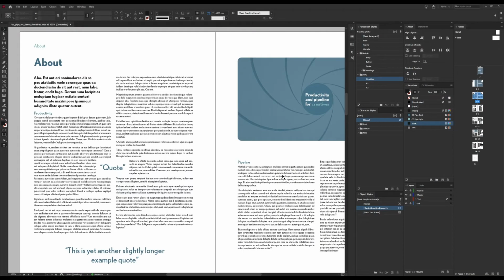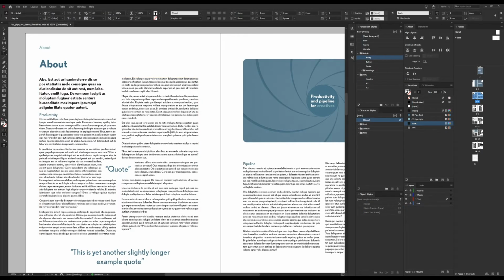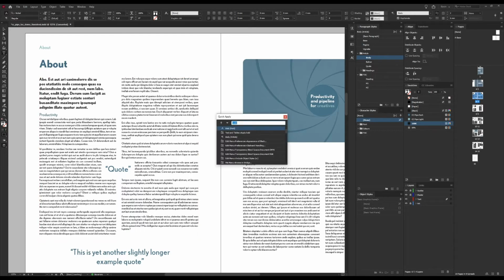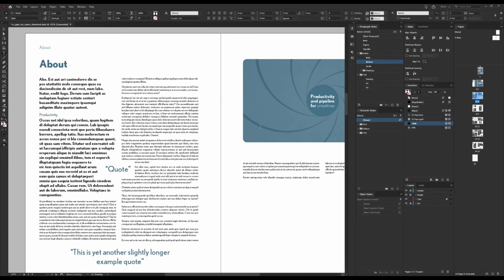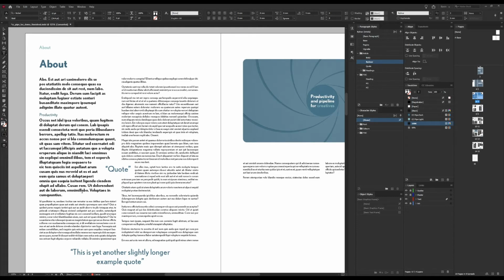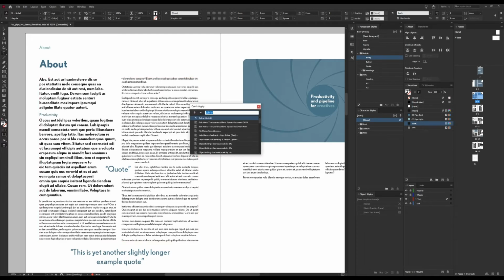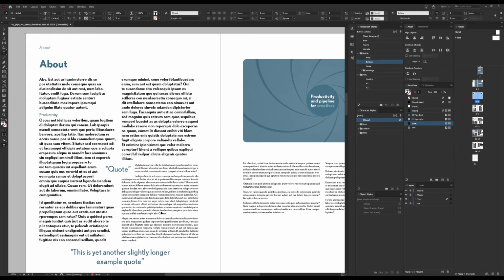Quick Apply in InDesign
Ever felt that applying styles in your InDesign documents can be a bit tedious and slow? Well then YOU need to know about the quick apply menu.

Parts
0:00 Intro
0:31 Quick Apply
1:37 Outro